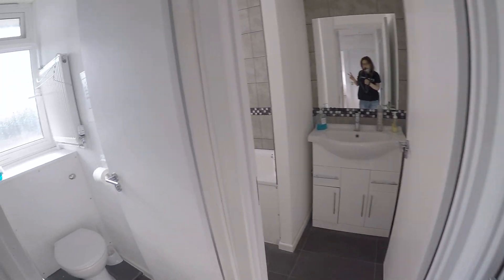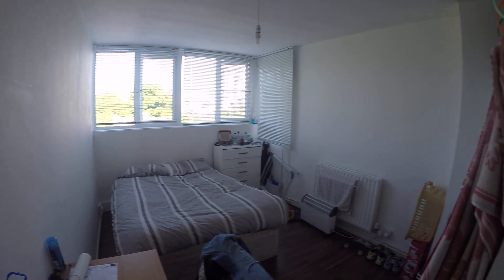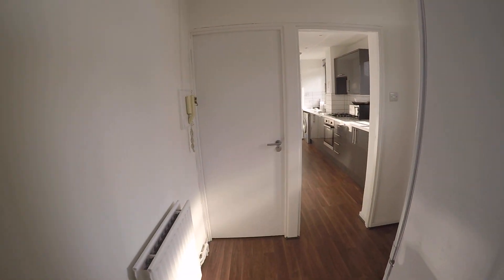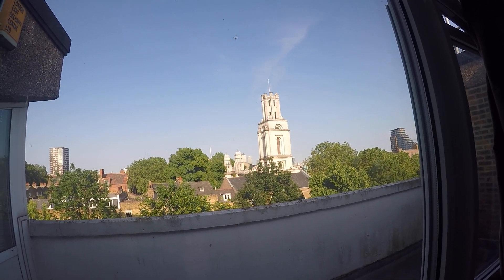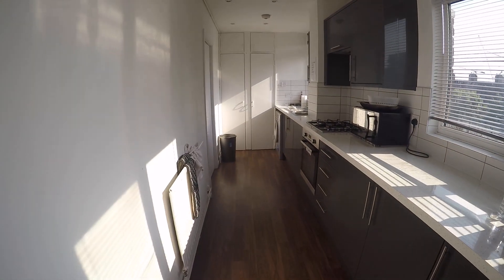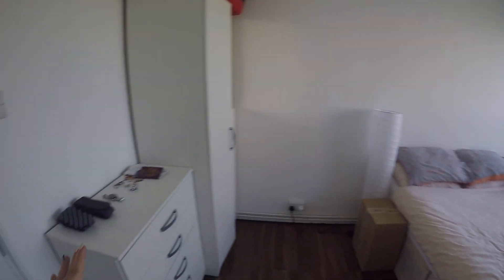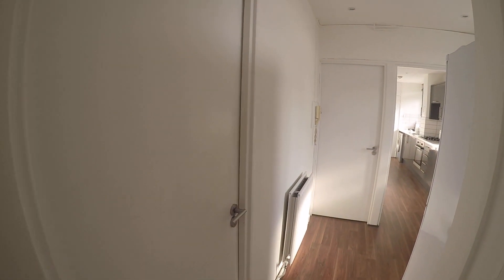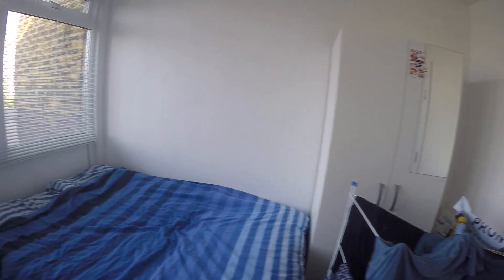Couple-friendly rooms to rent in 4-bedroom apartment in Shadwell - Spotahome (ref 109727)